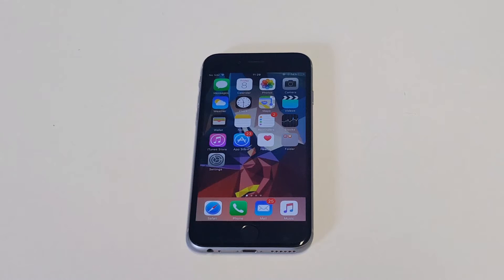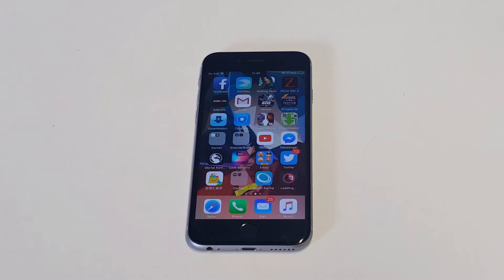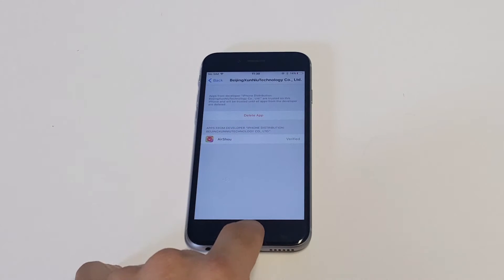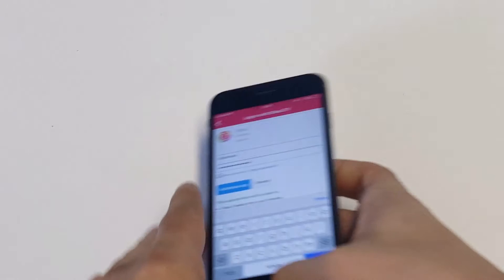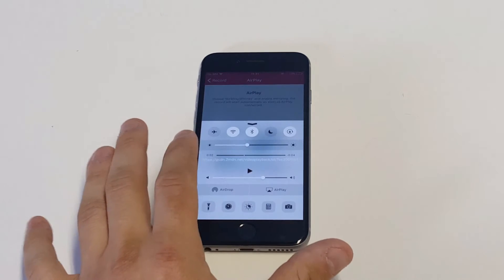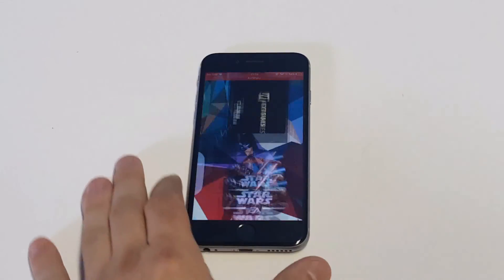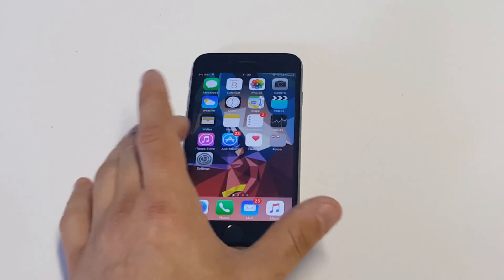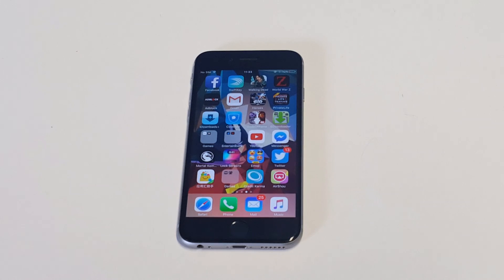How To Record Iphone Screen IOS 9.3.2 + - 2016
For how to record iphone screen on ios 9.3.2 + your going to first want to visit this site and install this app

You will then need to go into your settings and click trust this developer in order for the app to fully install. Once you have done that you will then want to click on the app and turn on both airplay and screen mirroring in order for this too work. All you need to do is follow the instructions in this video and you will be good to go.